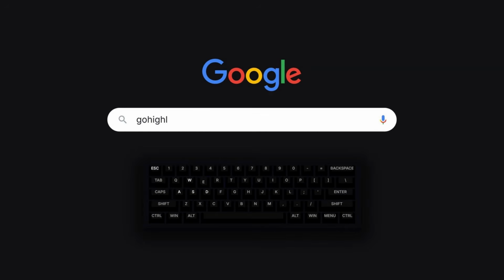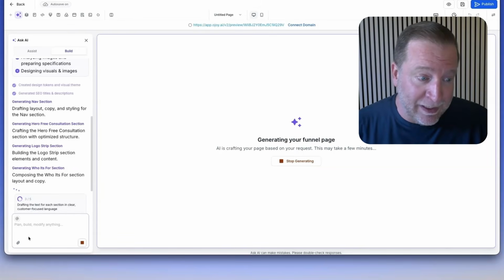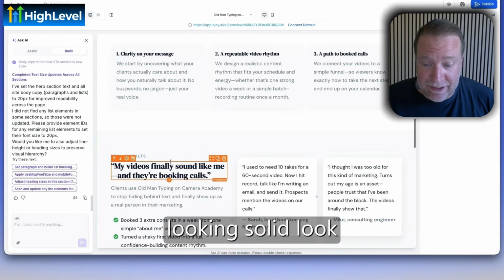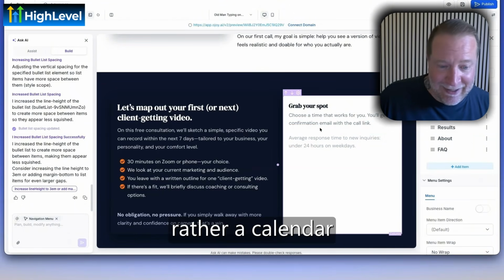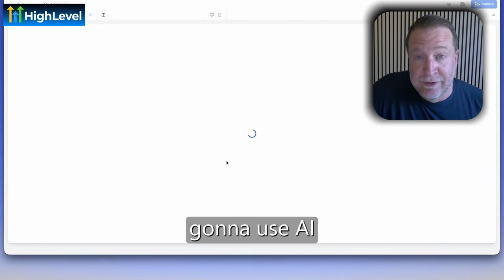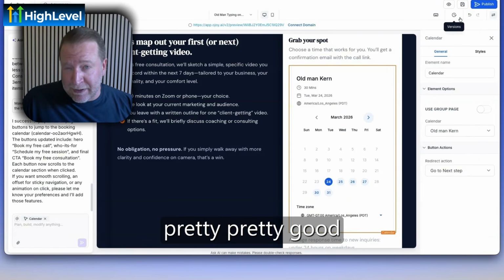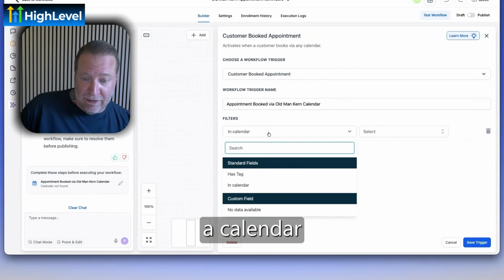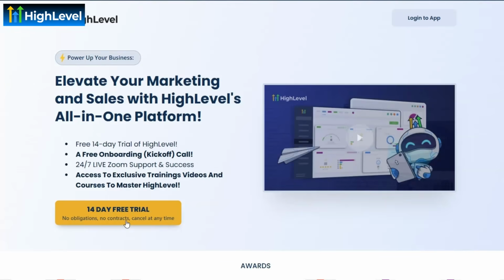AI KILLED FUNNELS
The Old Way of Building Funnels is Dead.

If you are still manually padding margins, writing terrible copy from scratch, and fighting with clunky webpage builders, you are wasting your time. The game is now entirely about speed and execution.

In this live, over-the-shoulder demo, I strip away the fluff and show you how to use an unreleased AI tool inside GoHighLevel to build a complete, high-converting "Book A Call" funnel in under 10 minutes.

This is way cooler than a basic page layout generator. You will see exactly how this AI writes the sales copy, formats the global typography, integrates the booking calendars, and uses voice commands to automatically construct your entire email reminder sequence.

(Note: This is not a pitch to start an "AI Agency." This is a masterclass in operational leverage for real business owners).

(Make sure you follow the instructions at the 0:49 mark to turn the hidden "Labs" feature on).

Video Chapters:
0:00 - Why Traditional Funnel Builders Are Obsolete
0:49 - How to Unlock the Unreleased AI Features
1:23 - Live Demo: AI Generating the Booking Funnel
2:33 - Global Copy & Formatting in Seconds
3:49 - Integrating the Calendar
4:52 - AI Generating the "Thank You" Page
6:20 - The Unfair Advantage: Voice-Prompting AI Email Workflows
8:50 - The Transparent Verdict & How to Get Access